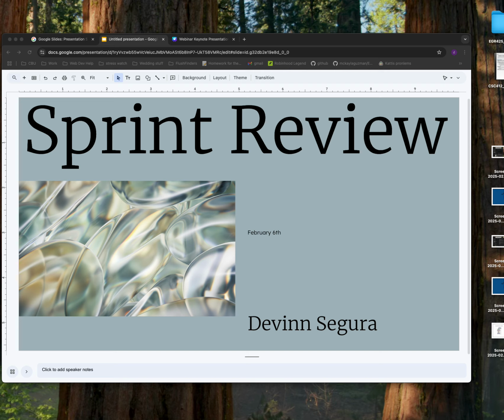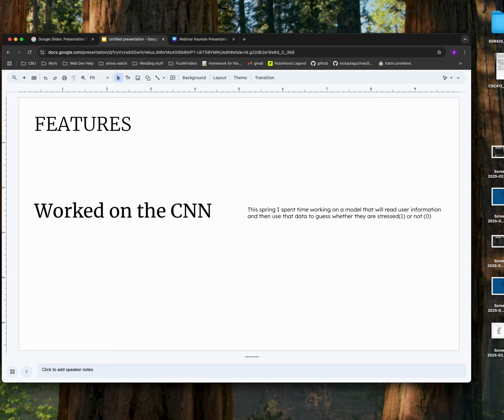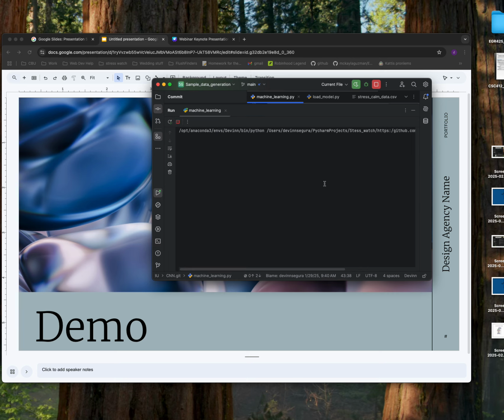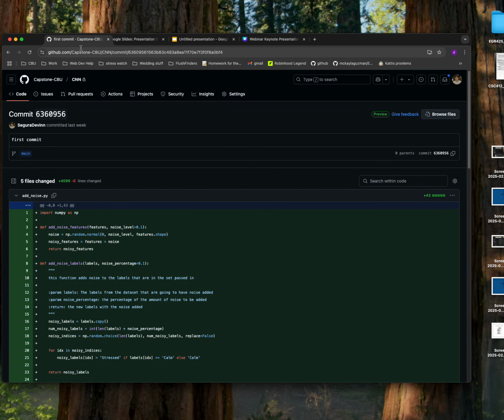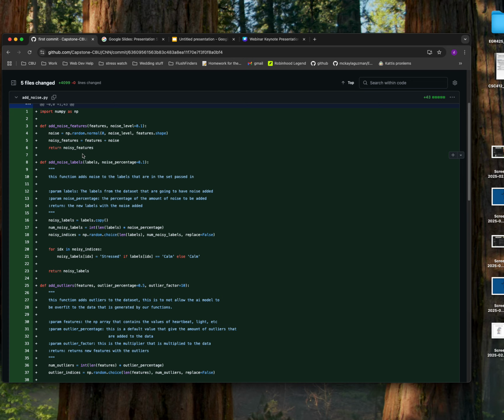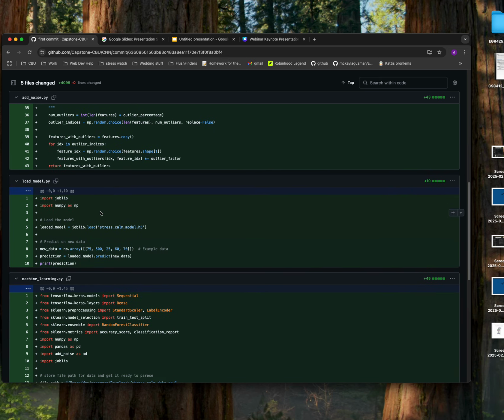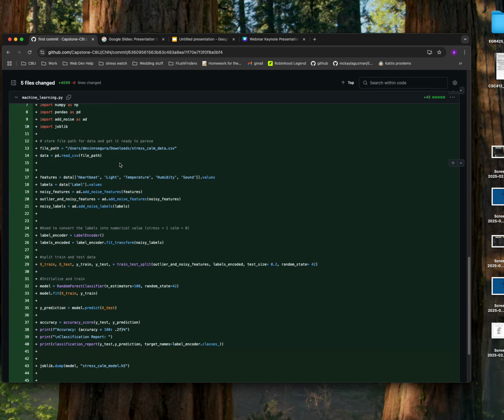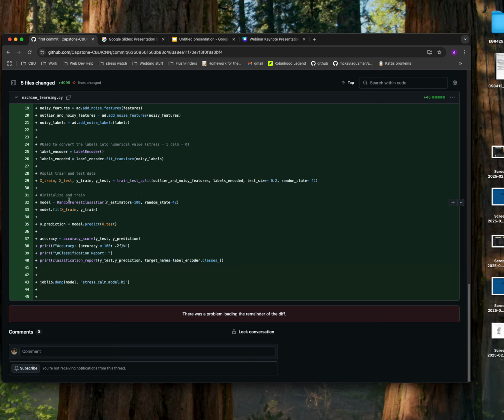individual sprint 1